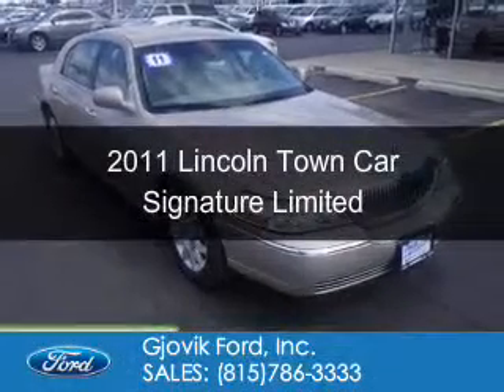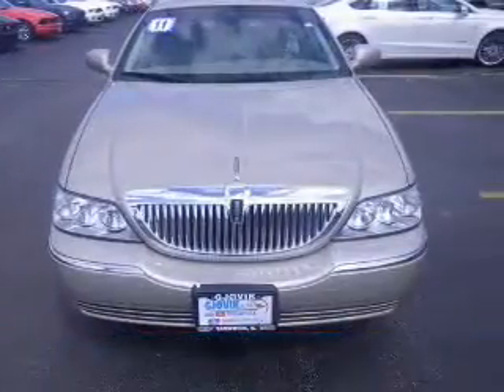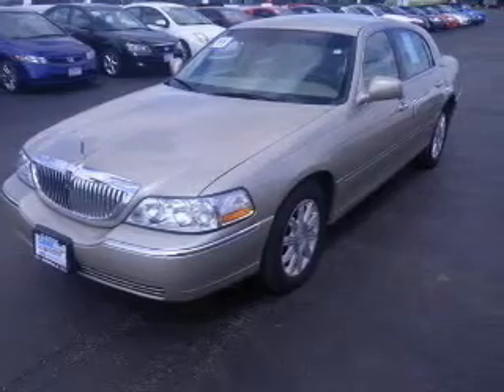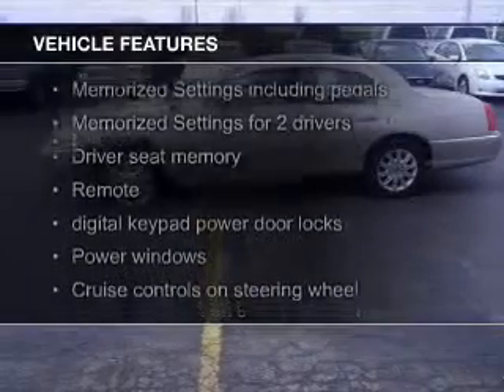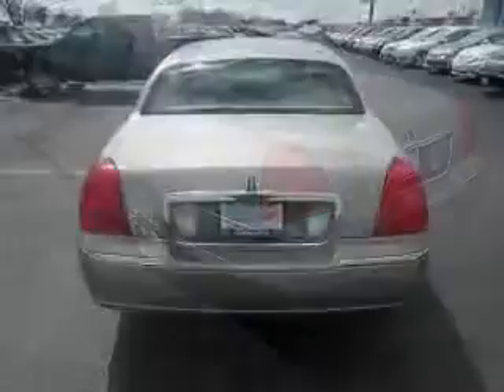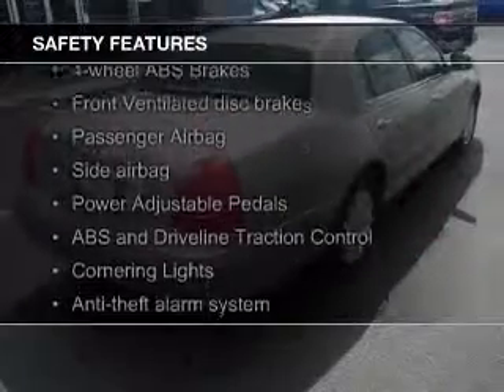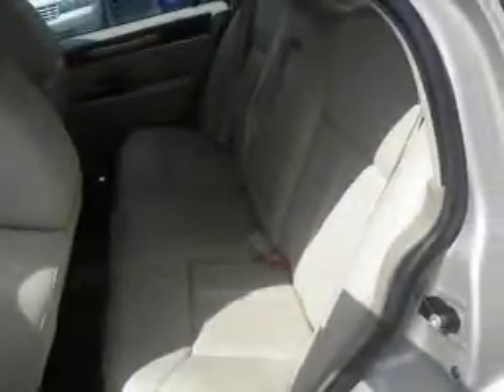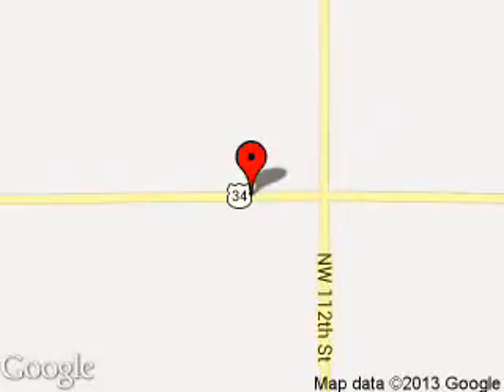2011 Lincoln Town Car - Sandwich IL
Phone:
Year: 2011
Make: Lincoln
Model: Town Car
Trim: Signature Limited
Engine: 4.6 liter 8 cylinder 16 valve
Transmission: 4-Speed Automatic
Color: Beige
Mileage: 37334
Address:
2600 Route 34